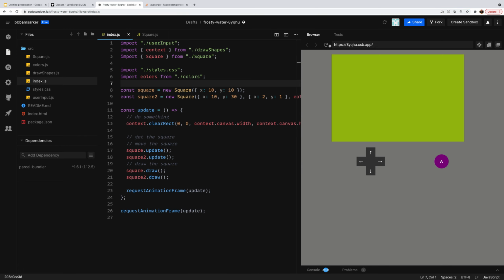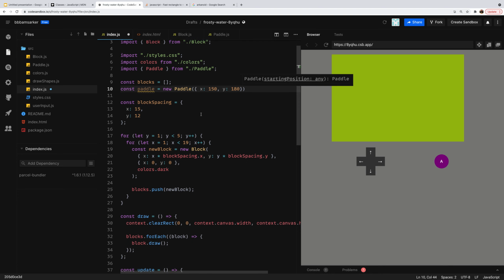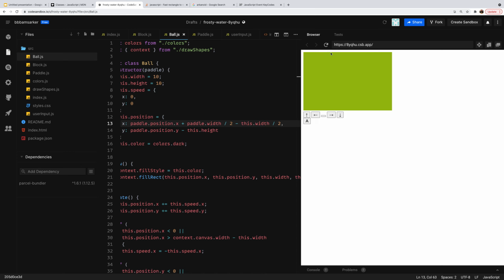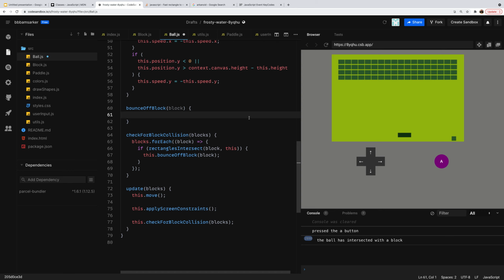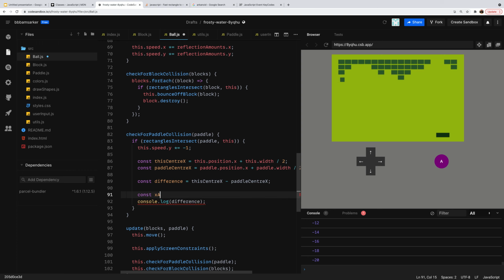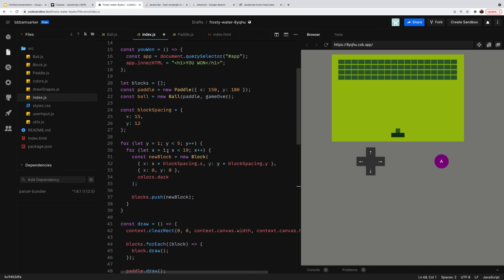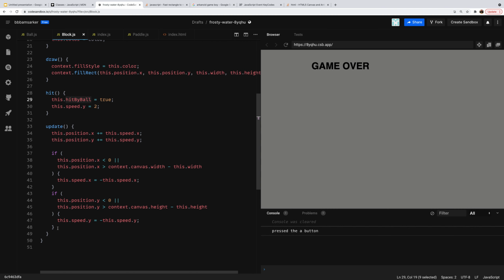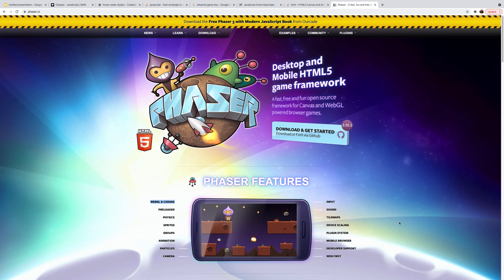12/08/2021 - Game development with JS